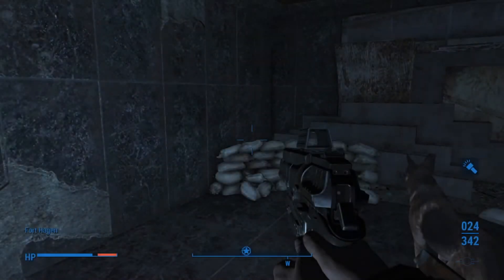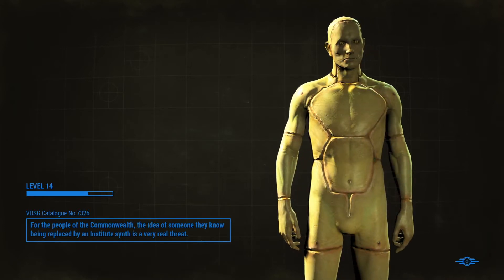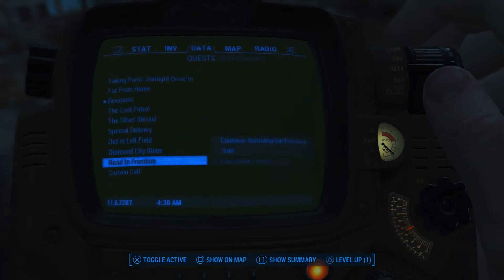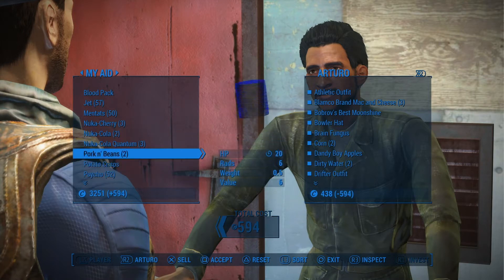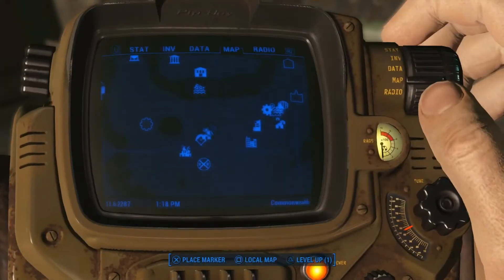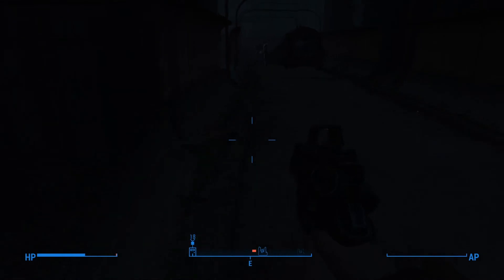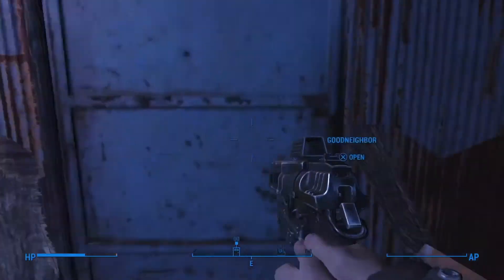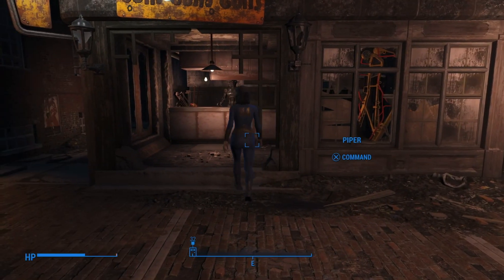Fallout 4 | Part 38 - Getting Existential